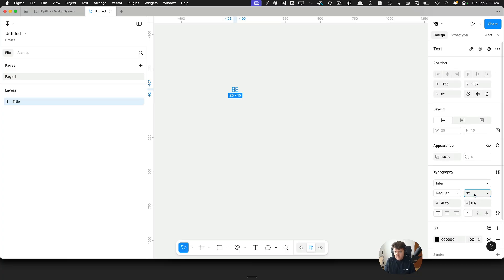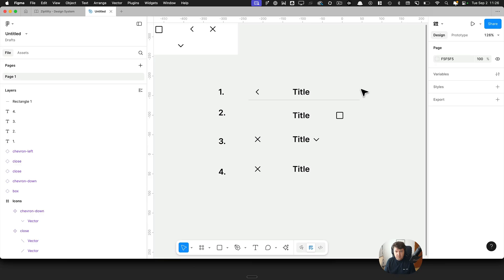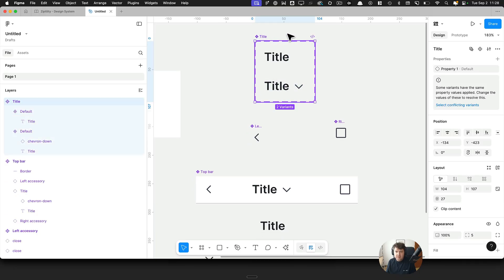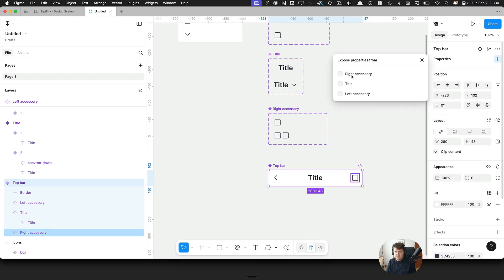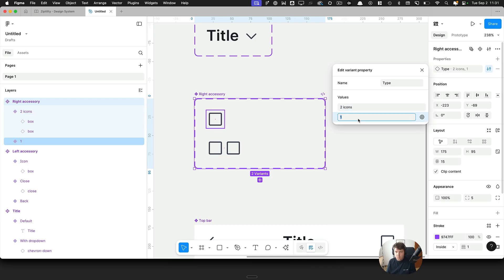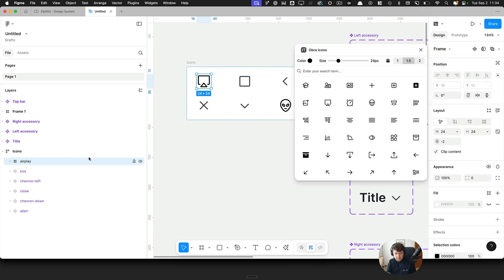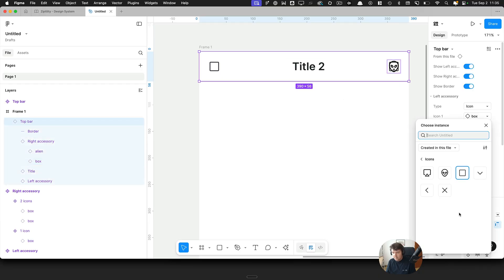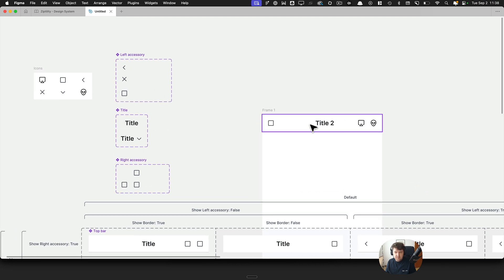Figma tutorial: use nested instances to create complex component variants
Cleverly use nested instances and boolean show/hide properties variations to create complex component variants. A single manageable component generates 96 possible component variants.